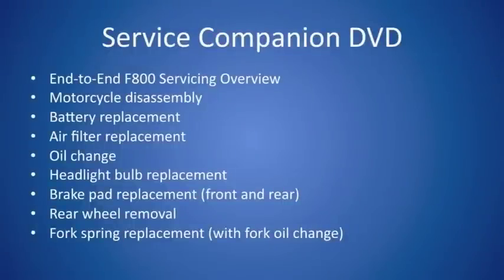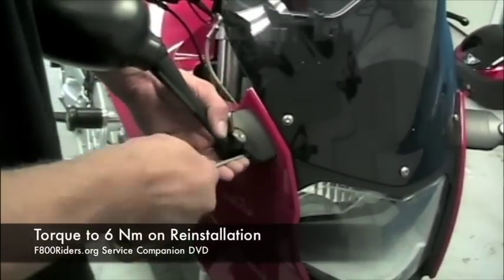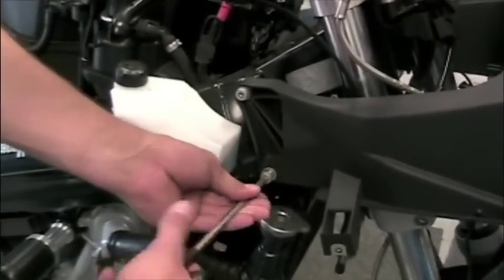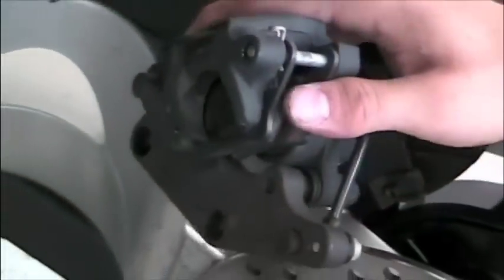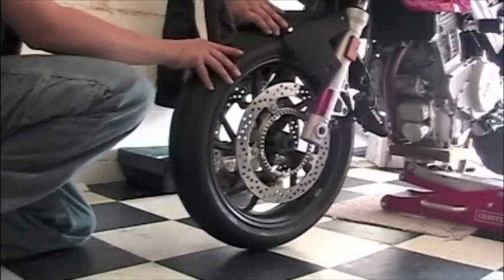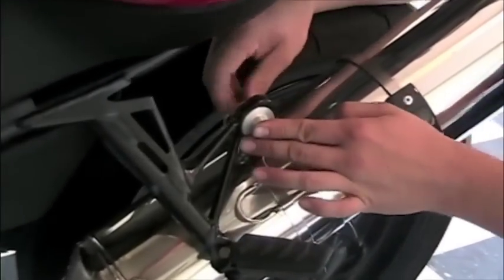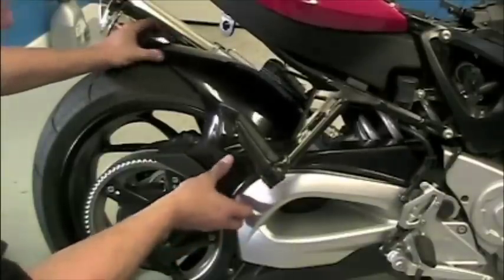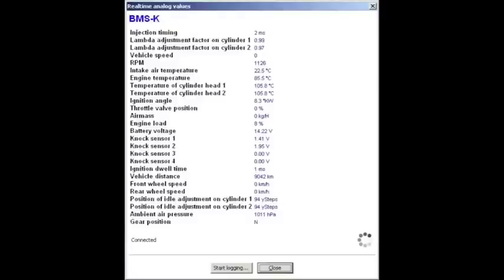F800 Riders Service Companion - Complete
This is the complete version of the F800Riders.org Service Companion DVD.  It a servicing DVD focusing on the F800S & ST, produced in 2008 by Motorcycle Insight, LLC.

While F800Riders.org was sold to Vertical Scope in 2012, and F800Depot.com was sold to LMCycle Supply in 2014, I maintain ownership of the contents of the DVD and am now releasing it free.  My hope it is that it is useful to anyone viewing.

-Rob

This video is dedicated to Bill Werksman.  May you rest in peace.